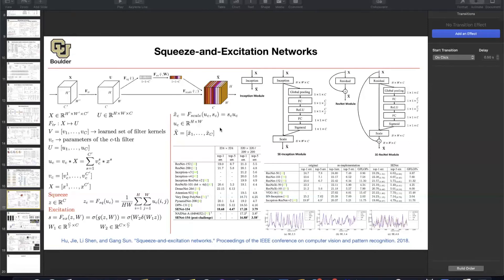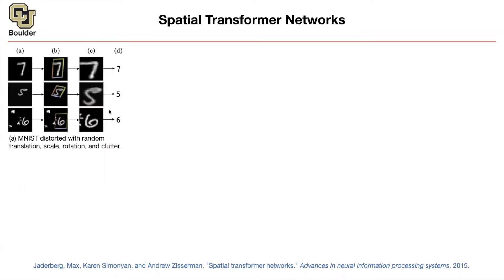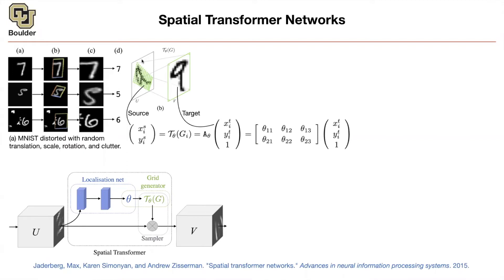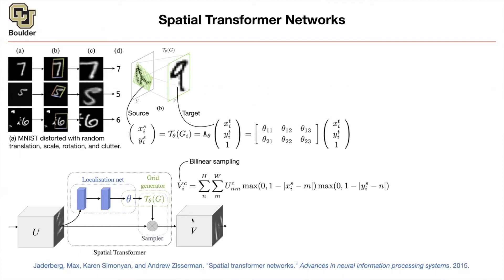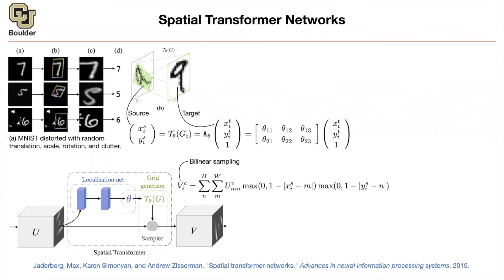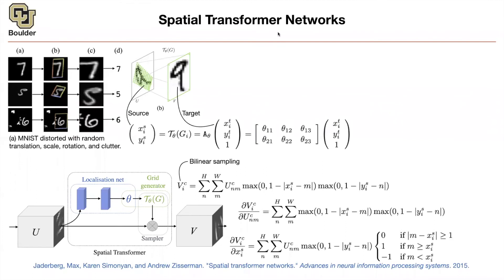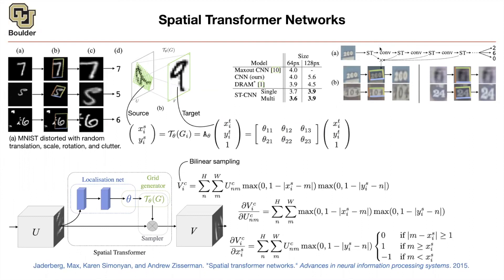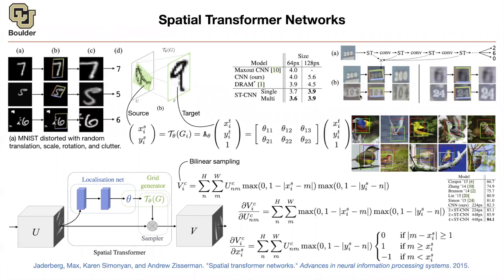Spatial Transformer Networks | Lecture 12 | Applied Deep Learning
Spatial Transformer Networks